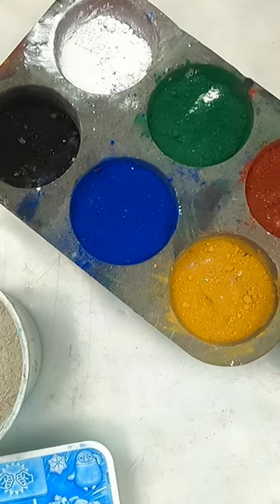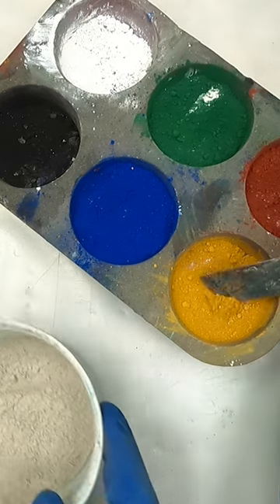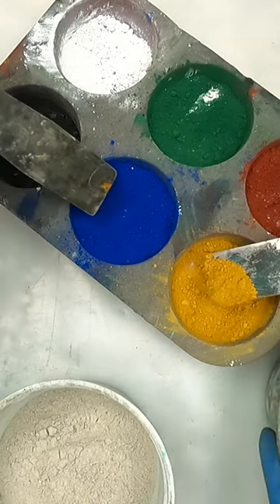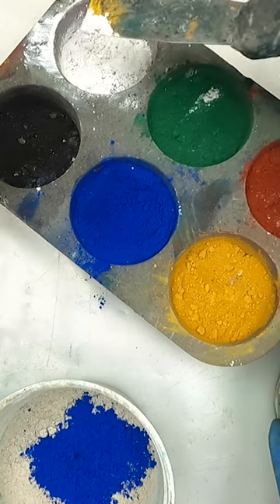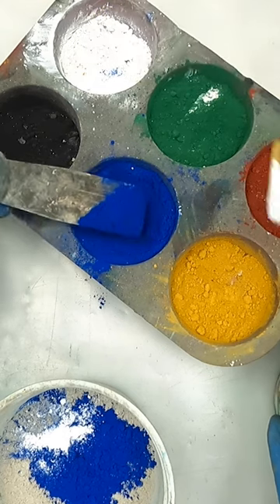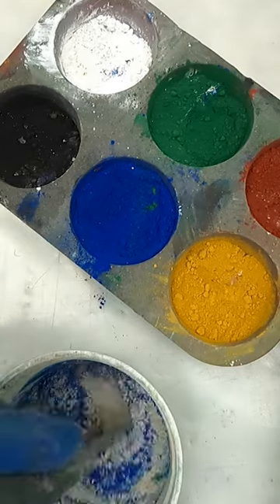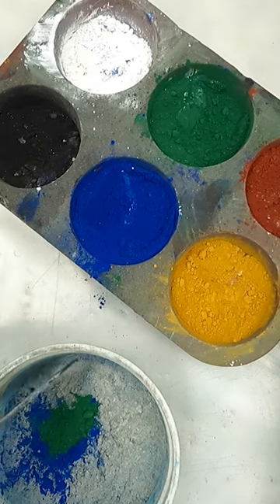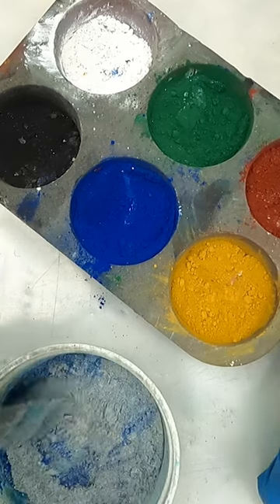Let's mix colors - Concrete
Our pigments are all available online!

Welcome to the world of Mr. Concrete and Ratgirl!  Follow along with these two experienced concrete artists as they teach you how to make beautifully marbled  and vibrantly colored concrete using integral mineral pigments. It’s fun and easy and these two experts will show you all the secrets of perfectly cast, vibrantly colored concrete from start to finish.

As you follow along with these masters you’ll learn how to mix, cast and finish objects to the highest standards.  You’ll learn how to make pots, planters, tiles, tables etc, anything and everything, and if there’s something you want covered just ask! We make the messy experiments before you do so, that way you don’t have to ever fail! We will teach you to be the very best concrete artist you can be! quit your day job or just take up this relaxing hobby and make objects for your home and for your friends!